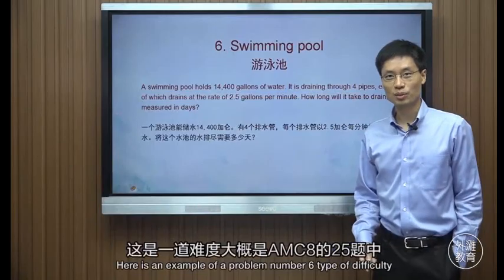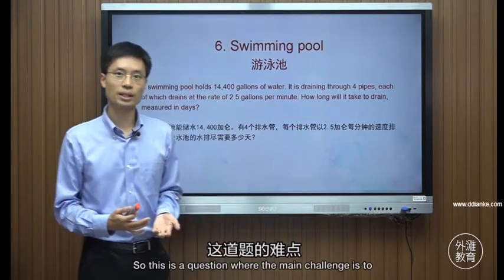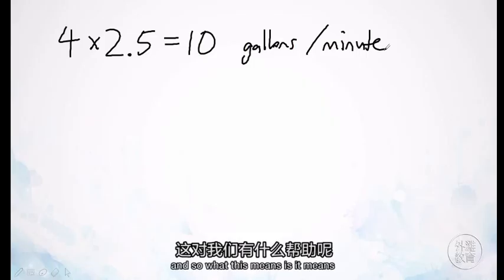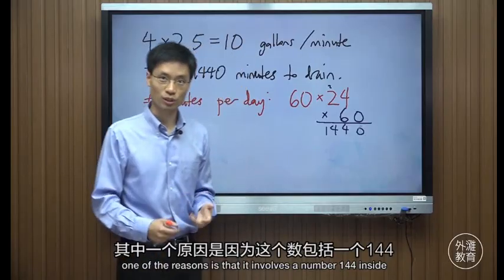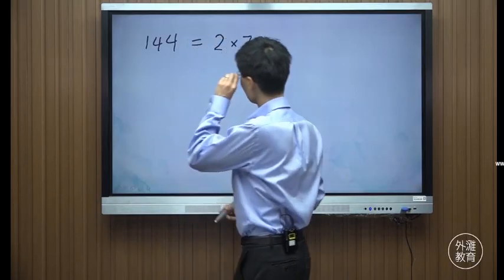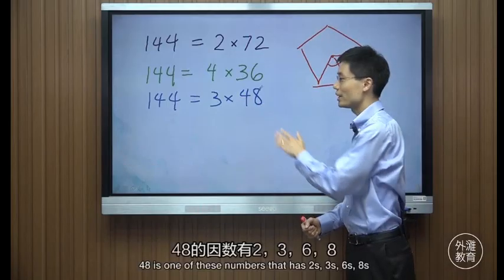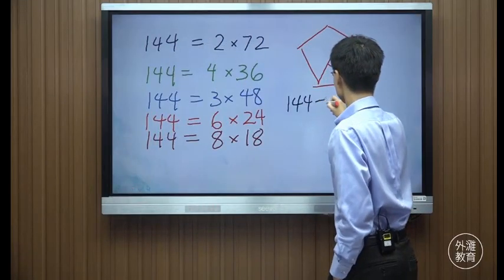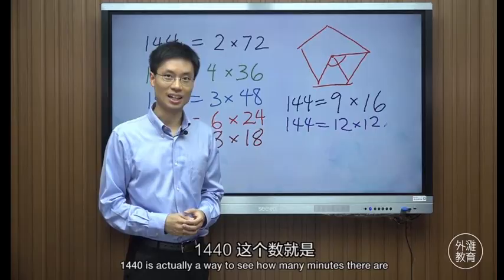第06讲 游泳池